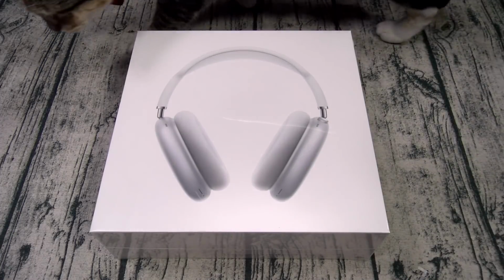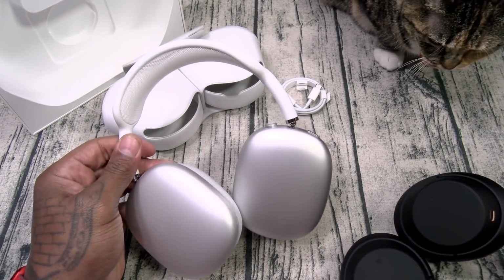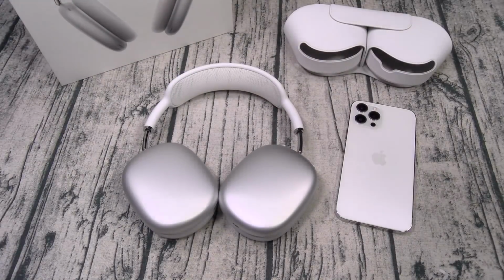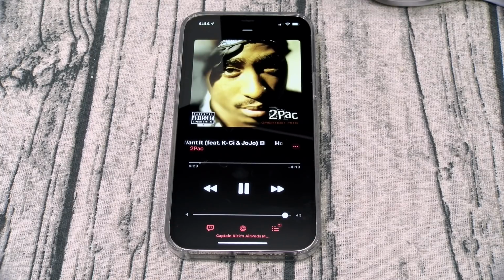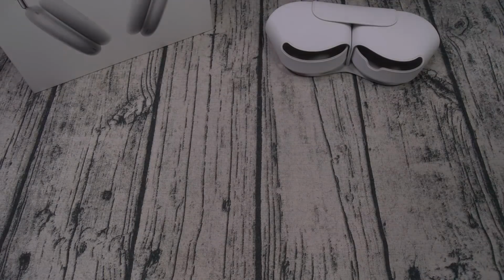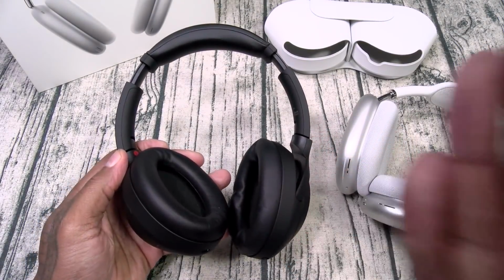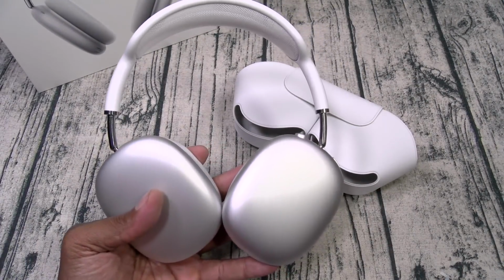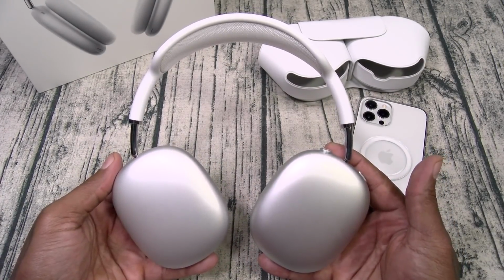Airpods Max "Real Review"